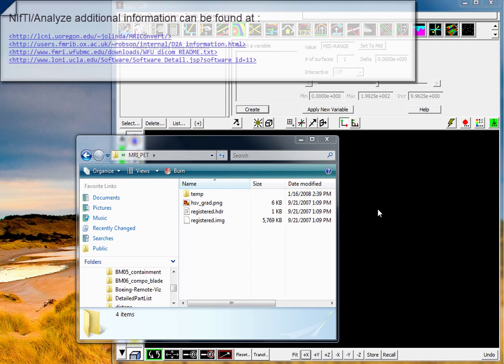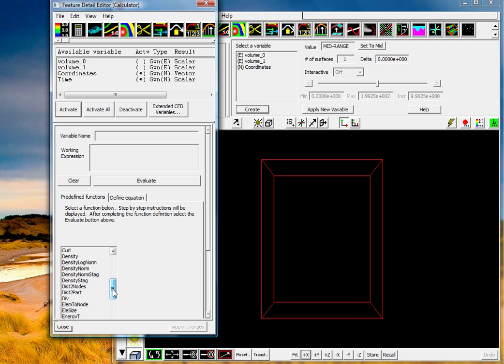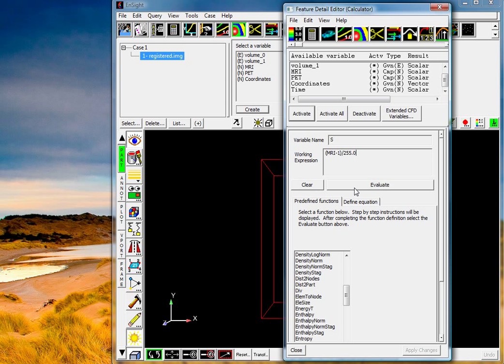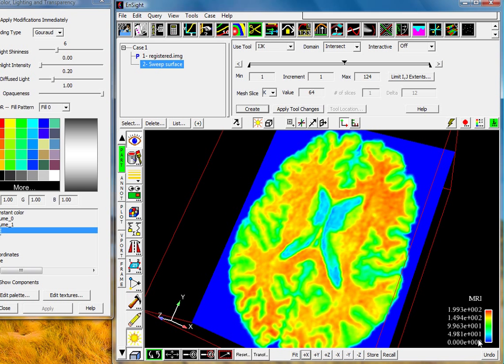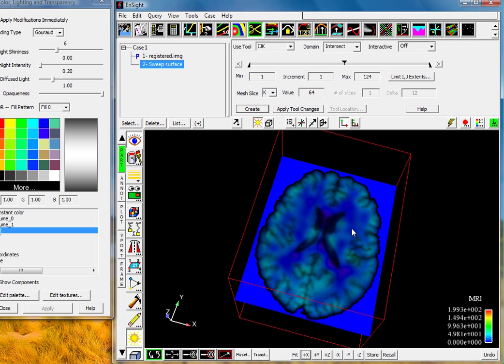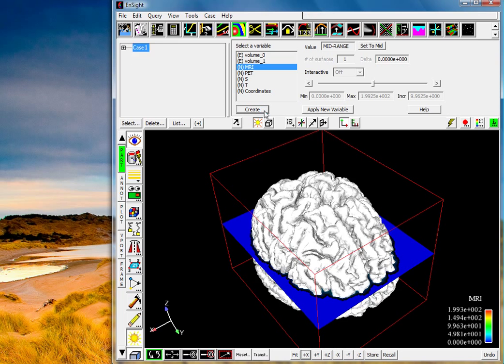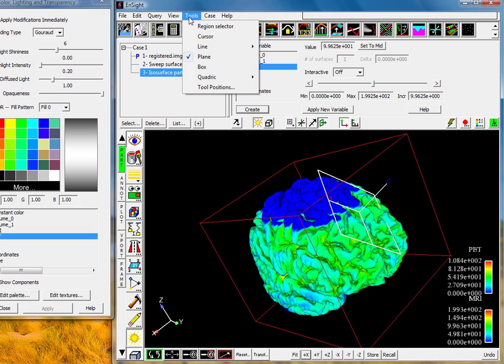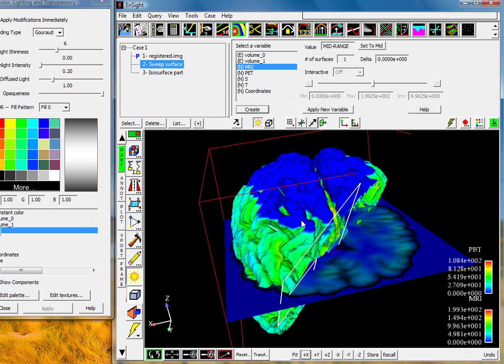EnSight Medical Imaging Tutorial 1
Using EnSight's analysis capability, a medical dataset is imported, texture mapping used to quantify two separate fields at once, and isosurfaces used to characterize the domain